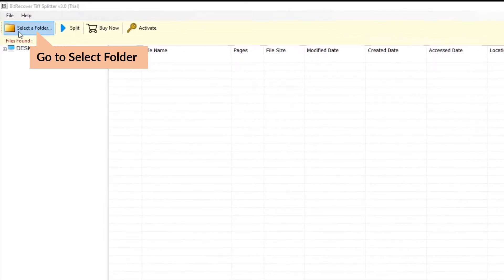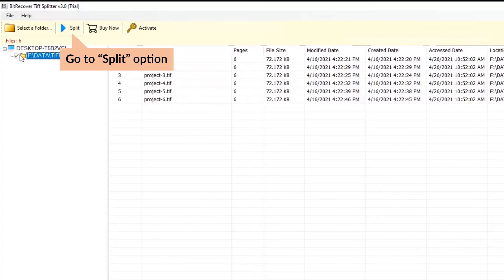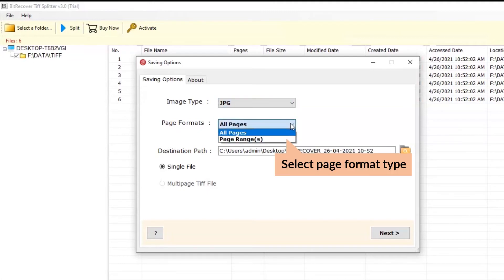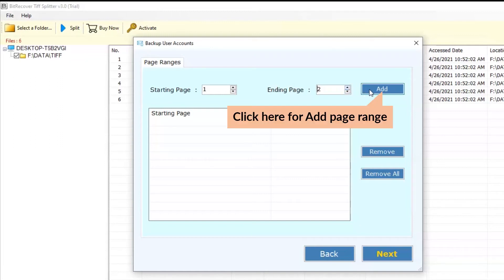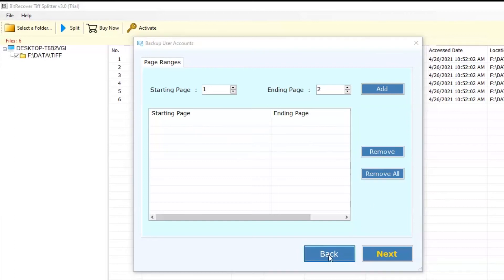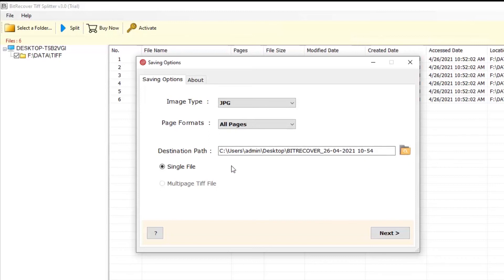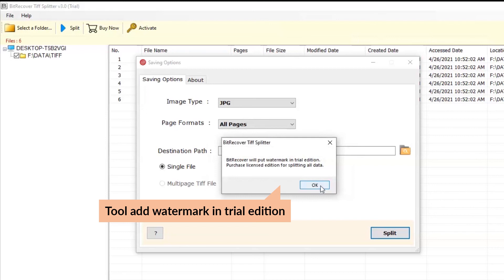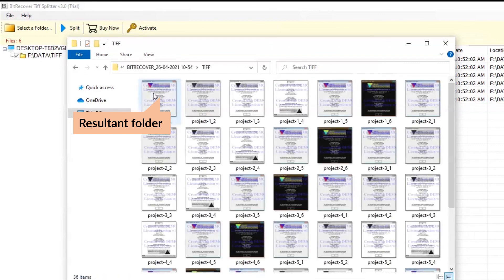How to Split TIFF Files in Multiple Separate Images Like JPG, PNG, GIF, etc.?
A lot of computer users are looking for a professional technique to split large TIFF files into separate image formats. If you are one of them then don’t worry because in this video, team BitRecover is going to explain the step-by-step process to divide TIFF files. After watching this live video these types of queries will be solved instantly.
1. How to split TIFF files?
2. How to split multipage TIFF file?
3. How to divide TIFF file?

How to Split Multipage TIFF File – Step-by-Step
on your pc for Windows as well as Mac OS pc. This application is specially developed to split large TIFF file in multiple separate image file extensions such as TIFF, JPG, GIF, BMP, and PNG. This TIFF image splitter comes with several advanced features such as File Explorer View, View TIFF Image Information, and it also creates a log report of divided TIFF (Tagged Image File Format) images.
TIFF file splitter is capable to split large TIFF file by specific page range. It is also authorized to choose Starting Page or Ending Page to divide TIFF files accordingly. TIFF Splitter also allows to browse a specific destination path to store resultant images. However, it will automatically choose desktop as destination path by default. Just follow given steps for completion of the task.
Step 1 ~ Start TIFF Image Splitter and click on Select Folder button for inserting a folder having various *.tiff images.
Step 2 ~ Now you can preview all multipage TIFF files in the software panel with original file name.
Step 3 ~ Thereafter, press Split button and choose a saving option from TIFF, JPG, GIF, BMP, PNG, etc.
Step 4 ~ TIFF Splitter Tool also offers an isolated option to divide TIFF file by specific page range or split all pages.
Step 5 ~ Users can manually enter starting page range or ending page range and shows in the software interface.
Step 6 ~ Browse a specific destination path to store divided TIFF files and click on the Next button.
Step 7 ~ The procedure to split multi page TIFF file is running, kindly wait for a while.
Step 8 ~ After completion of the task, it will automatically open destination folder so that users can easily retrieve resultant images.